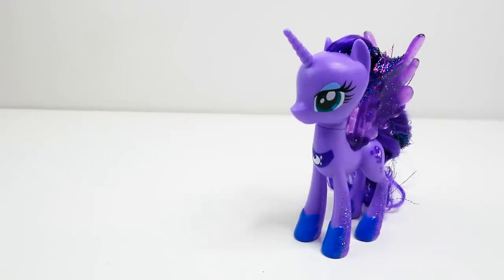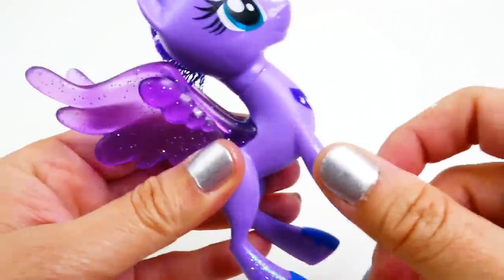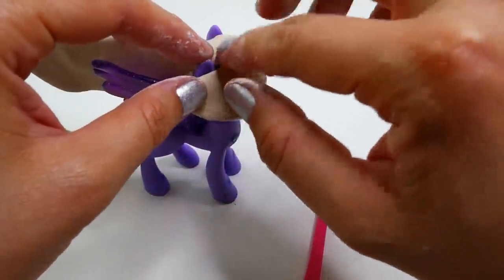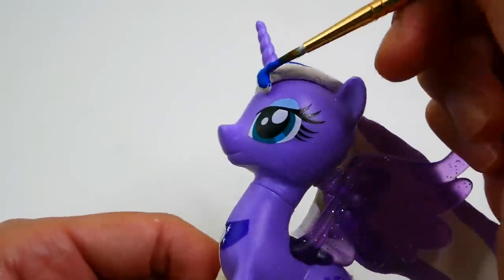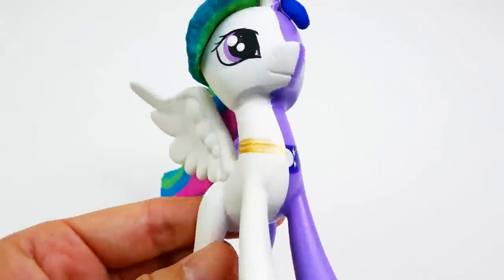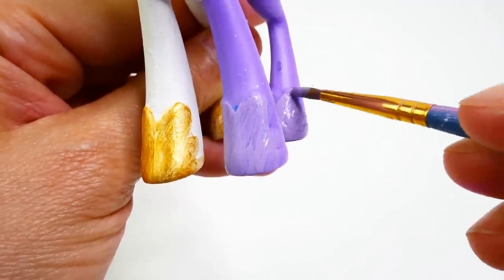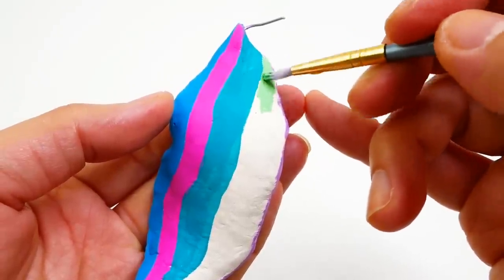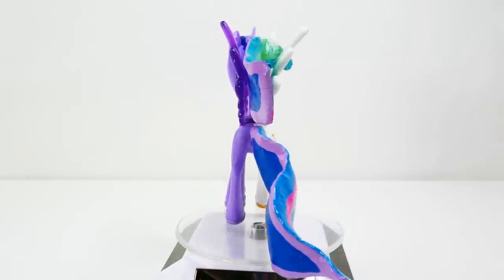Princess Celestia and Princess Luna Split - MLP Custom Pony Transformation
Today's custom pony tutorial will be a split transformation of Princess Celestia and Princess Luna. Princess Celestia and Princess Luna are sisters and they would make a really fun split pony custom.

To make this custom pony, we will be using Princess Luna. We will transform the left side to Princess Celestia.